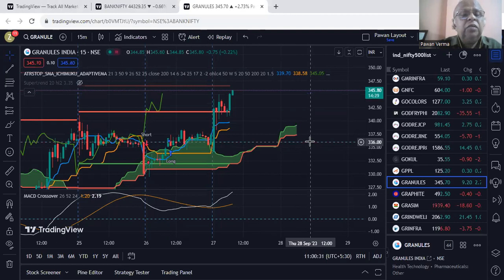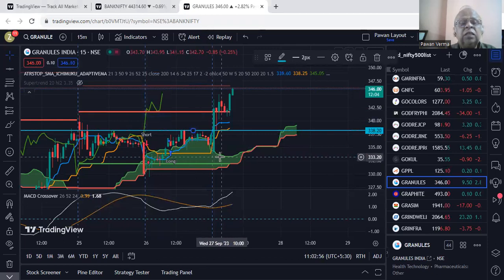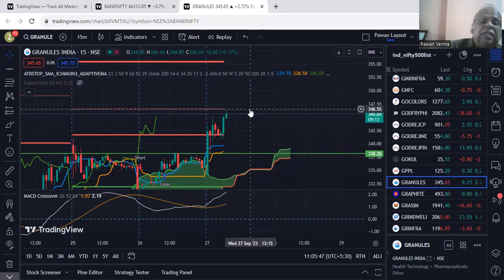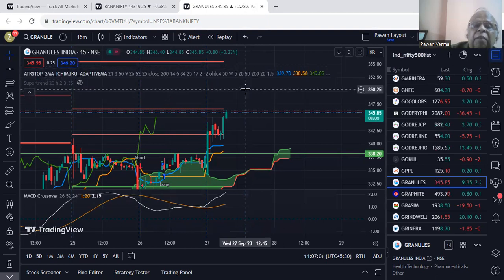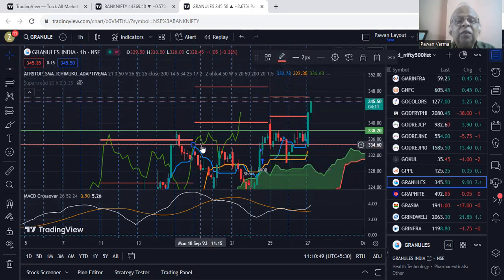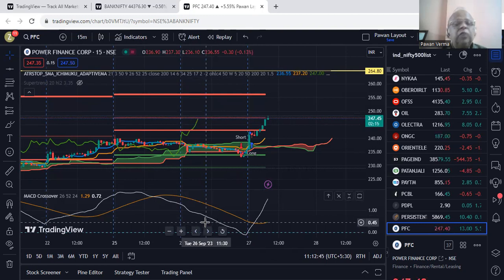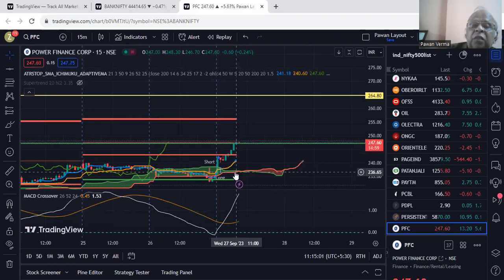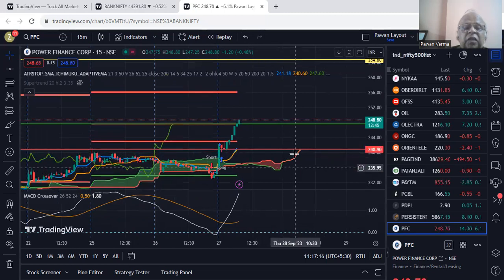ICHIMOKU TRADING SYSTEM & IDENTIFYING THE TRENDING STOCKS FOR THE DAY,A CONCEPTUAL ANALYSIS PART- 4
Education Channel To Identify High Quality Stocks and Indexes .Knowlege Based Covering on Day to Day Basis ,for Intra Day ,BTST ,Short Term.All Studies is based on SuperTrend ,Macd Bollinger Band & Ichimoku. Any of the These Indicators are used for Analysis.